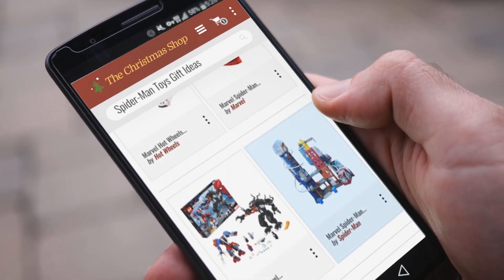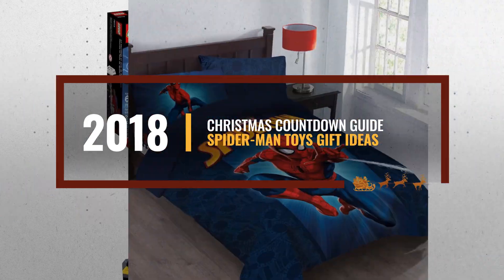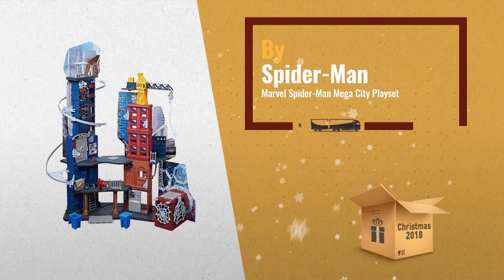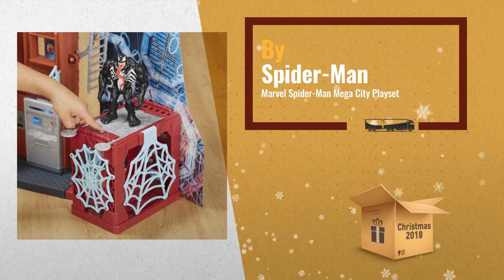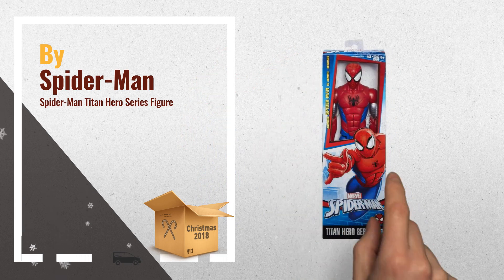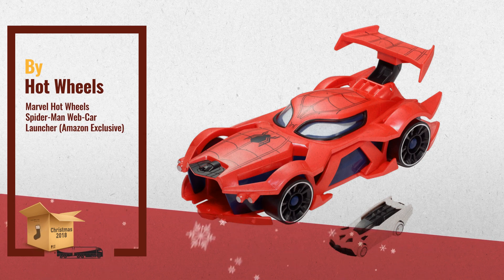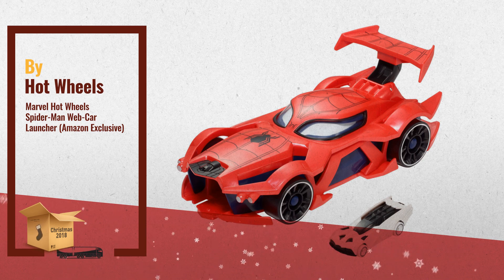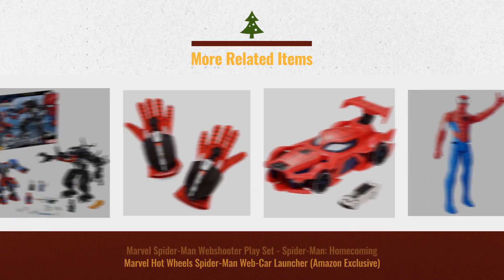Best Of Spider-Man Toys Gift Ideas / Countdown To Christmas 2018 | Christmas Countdown Guide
- New! 2019 Black Friday / Cyber Monday Action Figures Playsets Deals and Updates.

Black Friday / Cyber Monday Marvel Spider-Man Mega City Playset by Spider-Man

Black Friday / Cyber Monday Spider-Man Titan Hero Series Figure by Spider-Man

Black Friday / Cyber Monday Marvel Hot Wheels Spider-Man Web-Car Launcher (Amazon Exclusive) by Hot Wheels

Black Friday / Cyber Monday Marvel Spider-Man Webshooter Play Set - Spider-Man: Homecoming by Marvel

Black Friday / Cyber Monday LEGO Marvel Spider-Man: Spider Mech vs. Venom 76115 Building Kit (604 Piece) by LEGO

Black Friday / Cyber Monday Marvel Spider-Man Super Web Slinger by Spider-Man

Black Friday / Cyber Monday Delta Children Chair Desk With Storage, Marvel Spider-Man by Delta Children

Try Also:
Spider-ManToys